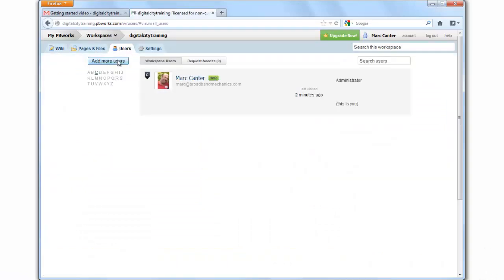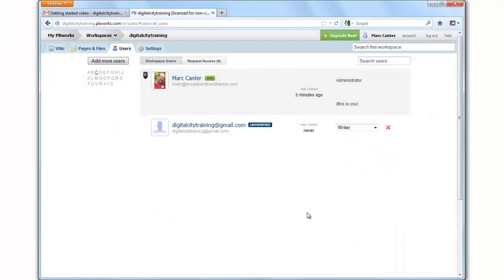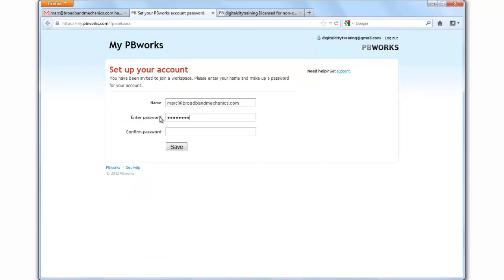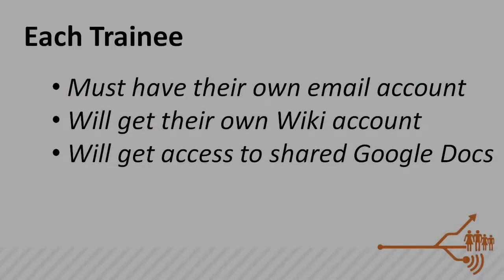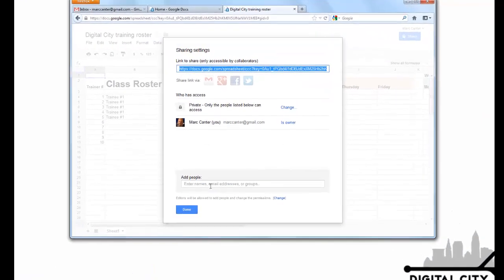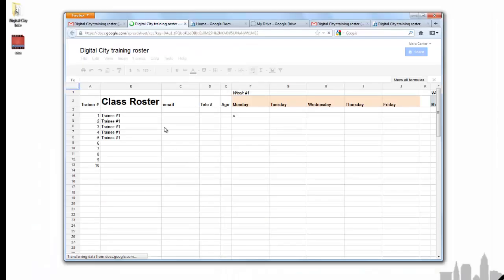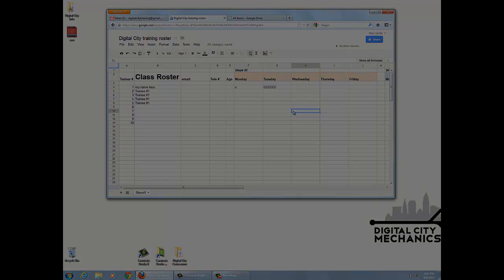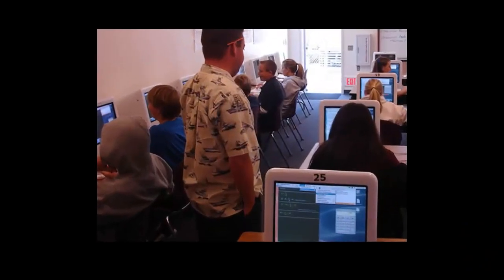Ib - Getting Started for Trainers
This video is intended for training who wish to coordinate a class of trainees.  required tasks are reviewed.